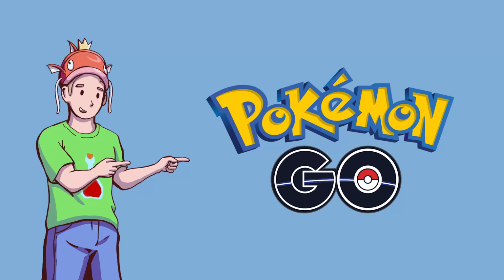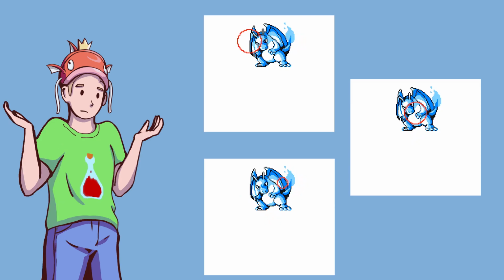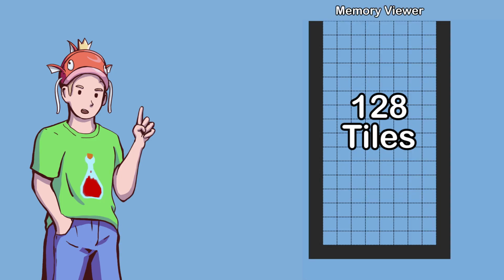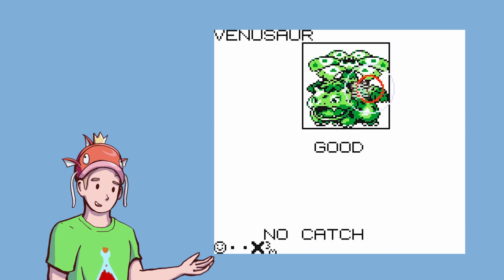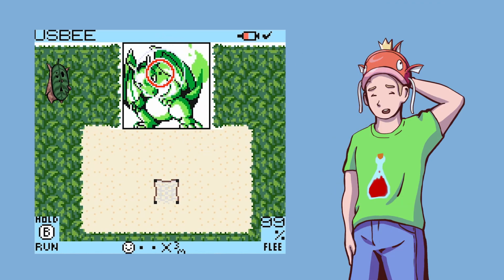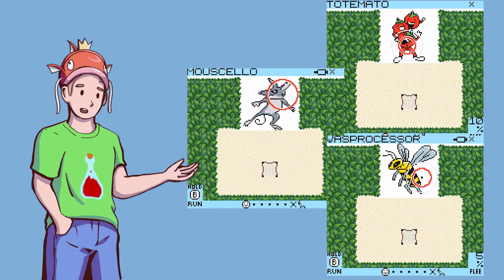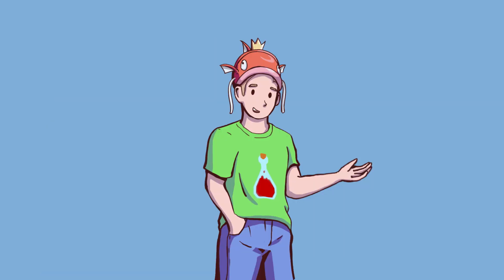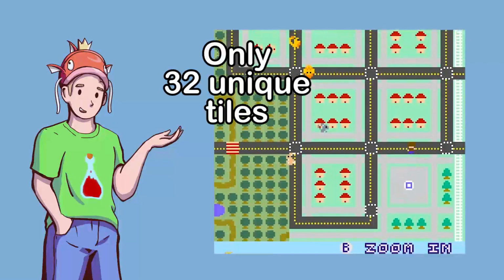What if Pokémon Go Released in 1999 - Game Boy Demake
How do you create Pokemon Go without a GPS or touchscreen and on a Game Boy? You just need to get a little creative. This fully playable version features 19 custom Pokemon to catch, a zoomable map to explore, and a Pokedex full of funny descriptions.